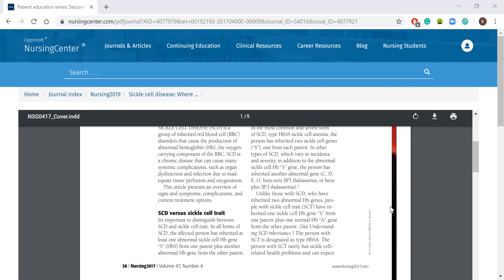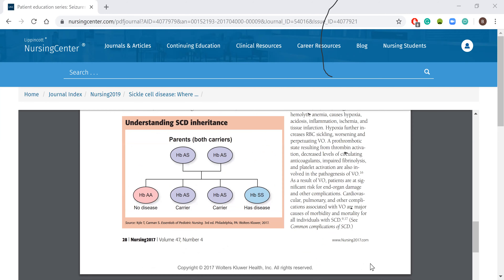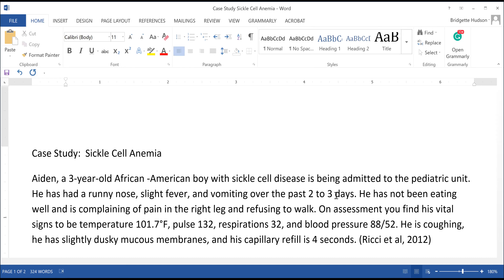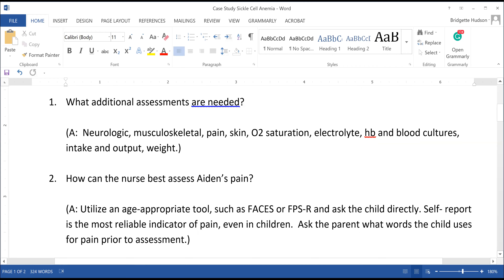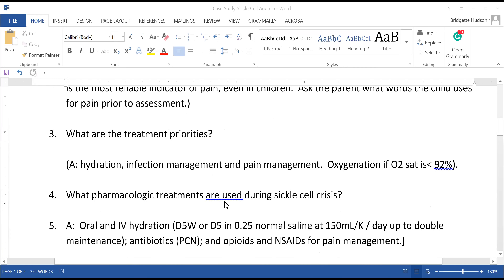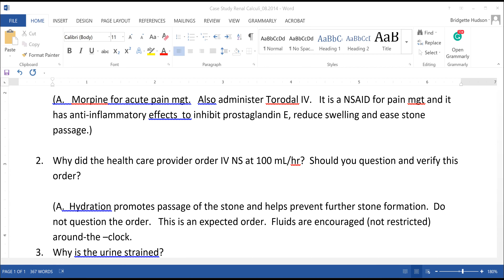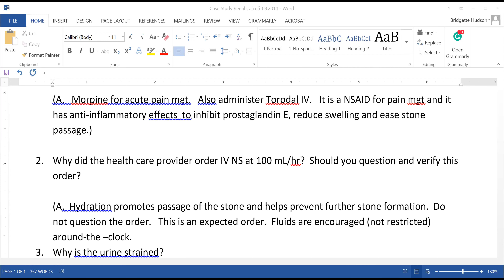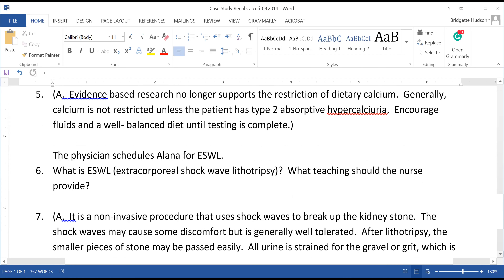9 19 19 SCA Kidney Stone